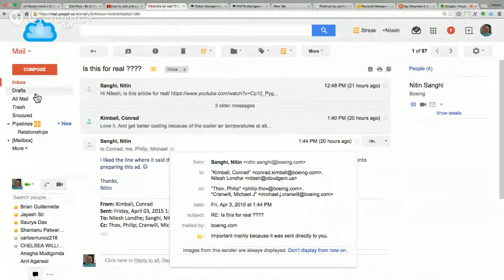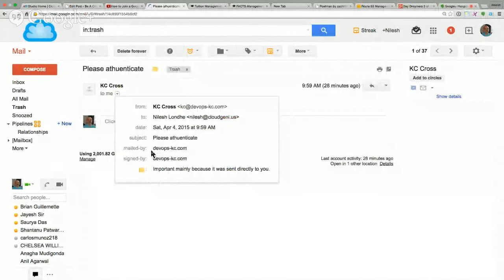Day Dreamers 3 of 8